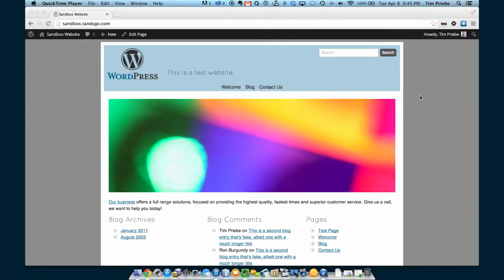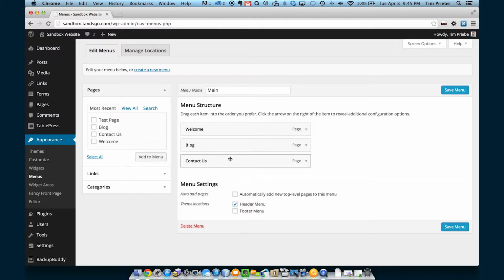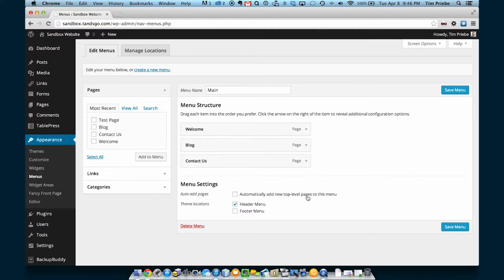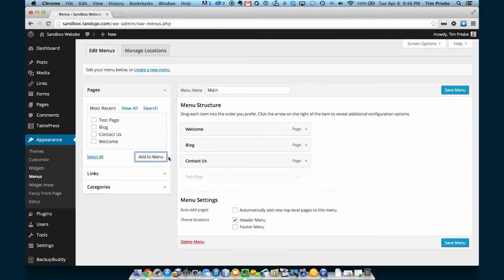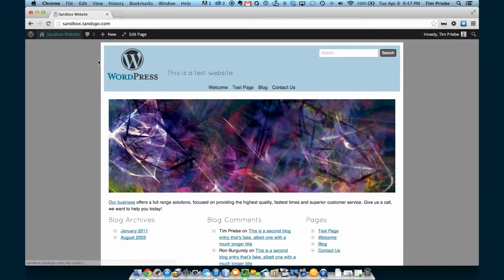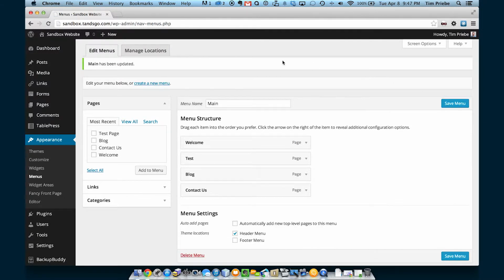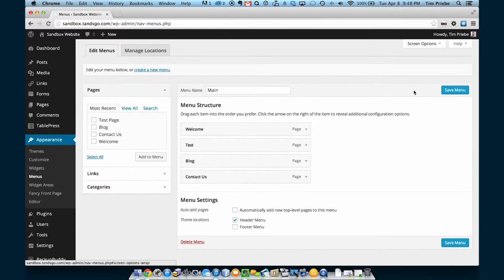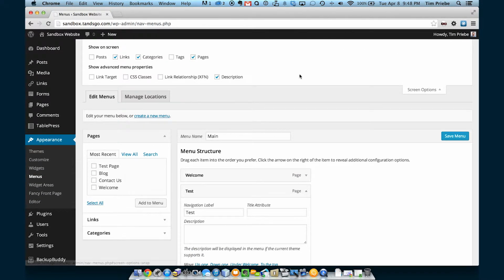Manage Your WordPress Menu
Tim Priebe with T&S Online Marketing in Oklahoma City demonstrates how to manage menus in WordPress.